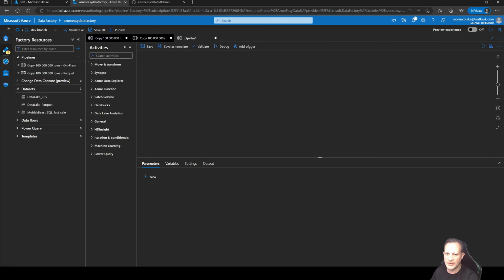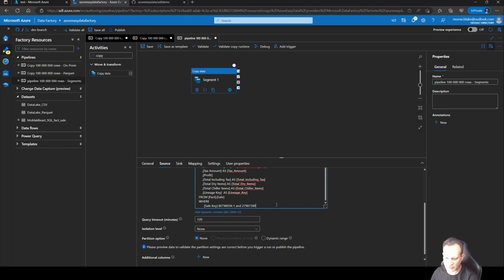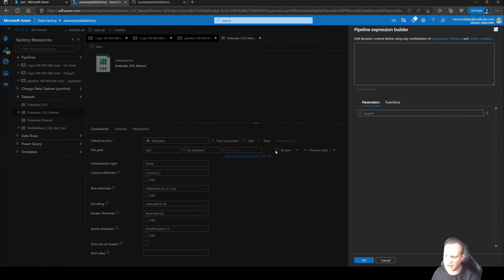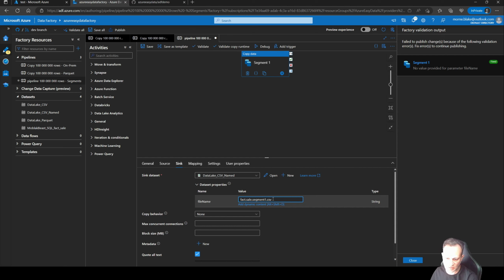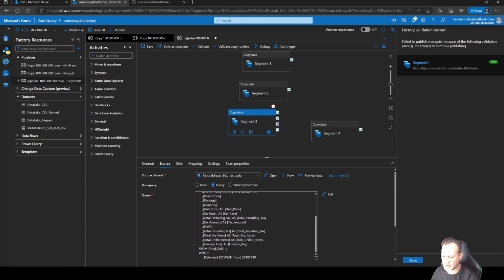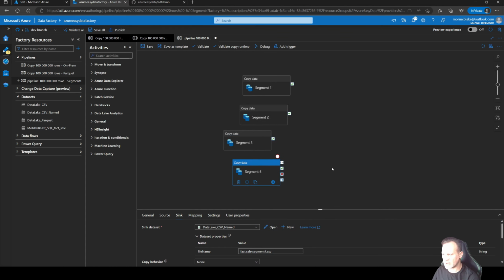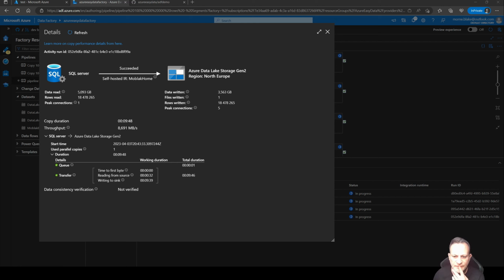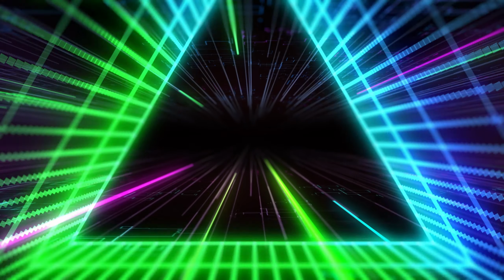100 Million Rows - Manual Partitions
100 Million Rows - Manual Partitions